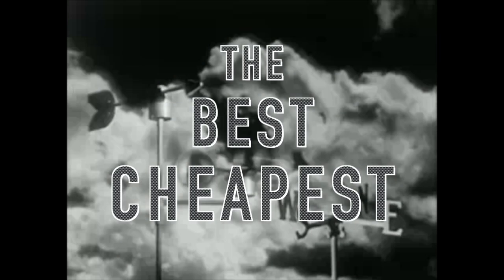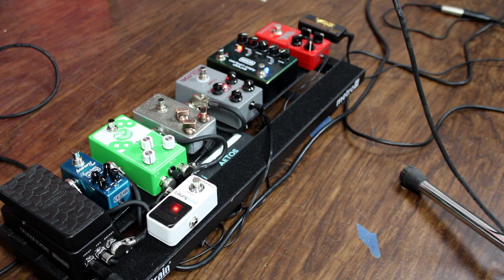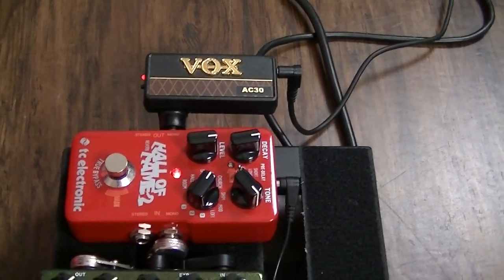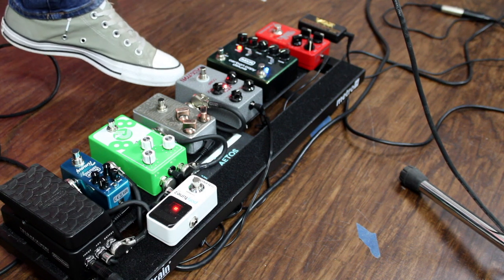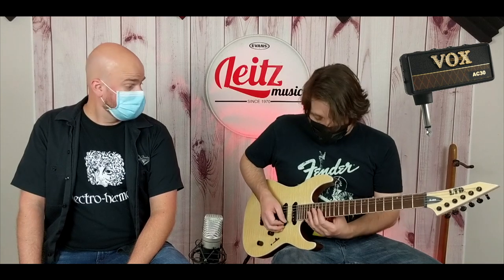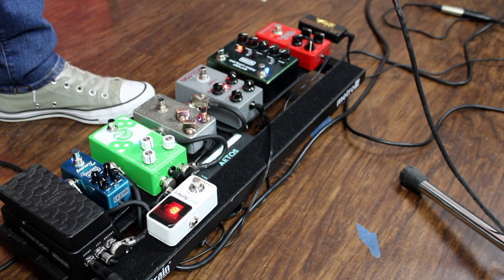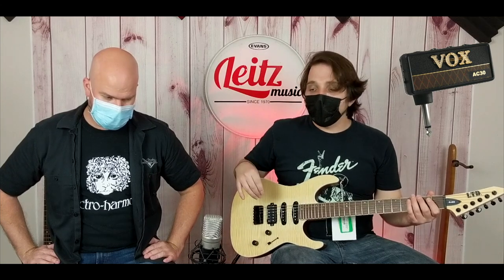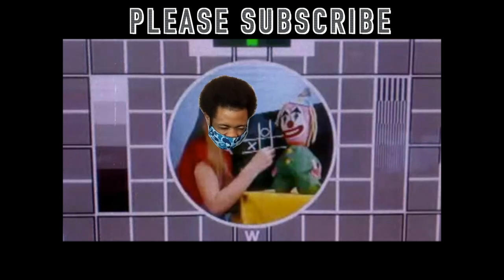The Best Cheapest | Backup Guitar Amplifier | Leitz Music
If you're looking for the highest quality product at the lowest price, then this is the right YouTube series for you! The Best Cheapest.

Joe & Rick give you their pick for "The Best Cheapest" Backup Guitar Amplifier. Can the Vox amPlug actually be a pocket-sized amplifier that is gig worthy? How does it handle pedals? Watch and find out!

Signal Path:
ESP LTD M-403 into pedalboard into Vox amPlug into a Presonus 26c. No post production was done to the guitar tracks.